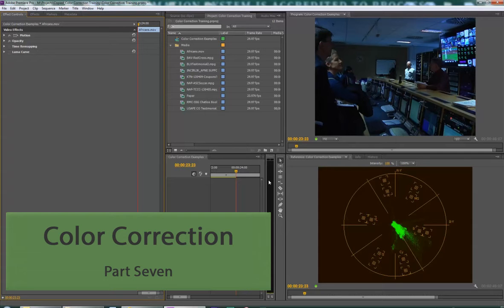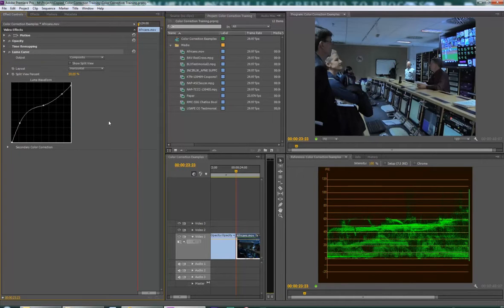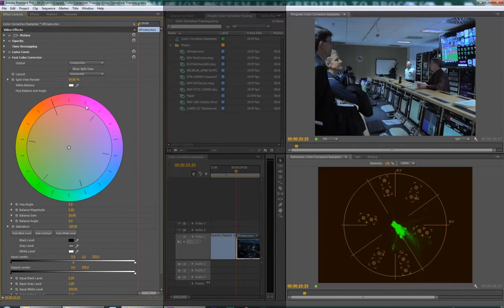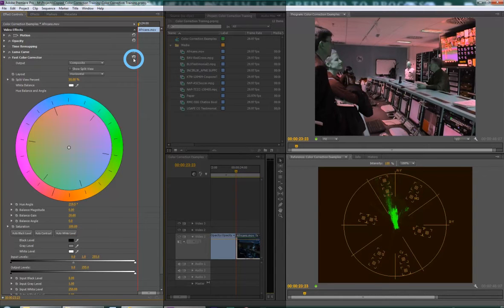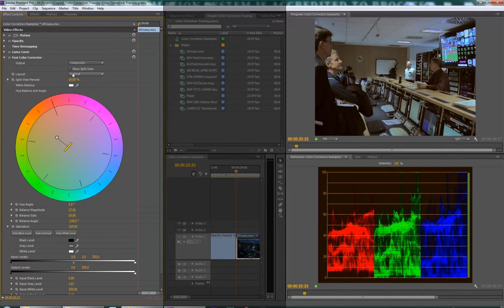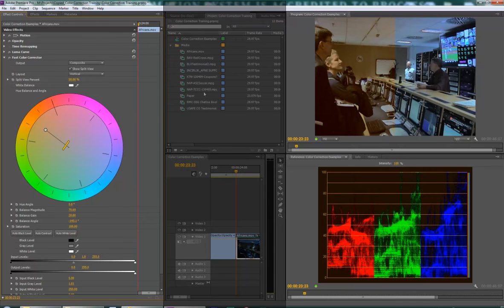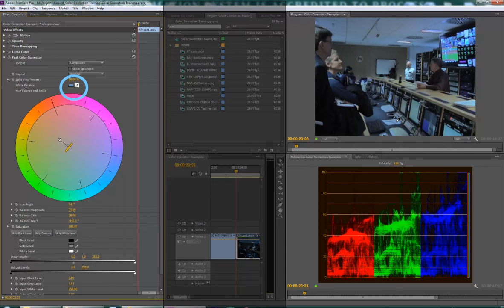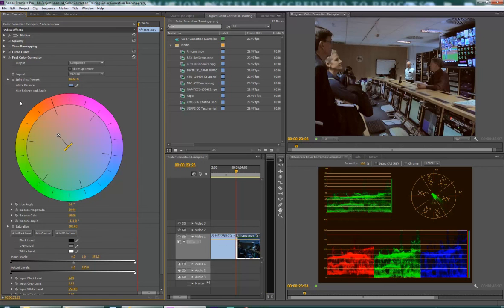Basic Color Correction Training Part 7